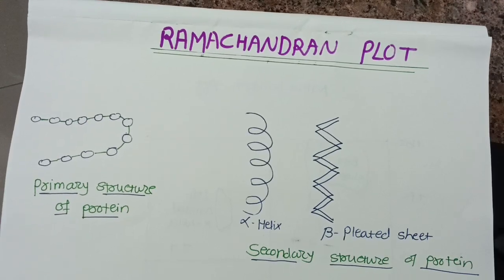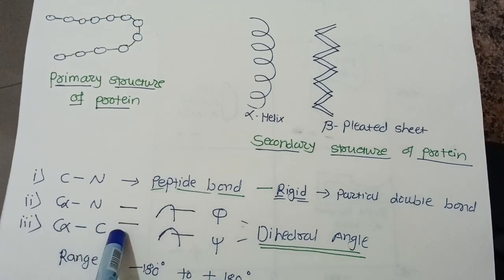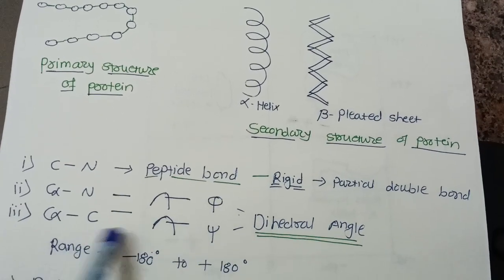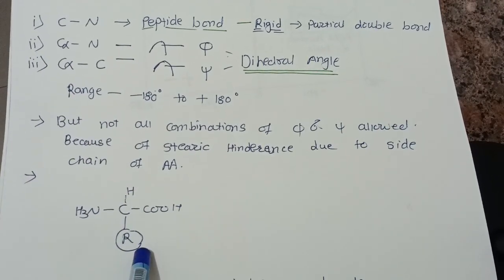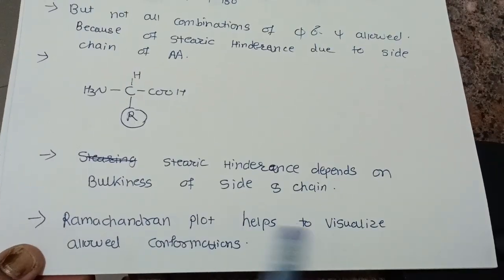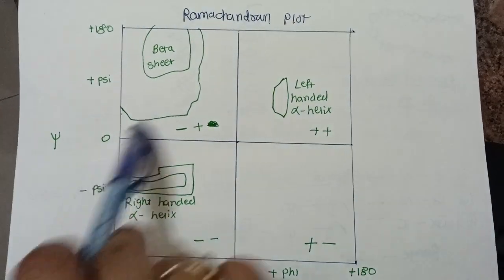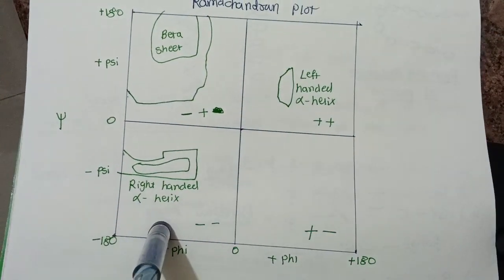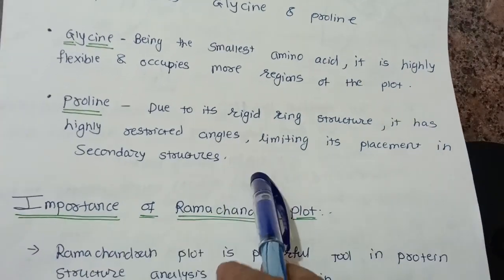Ramachandran plot in five minutes